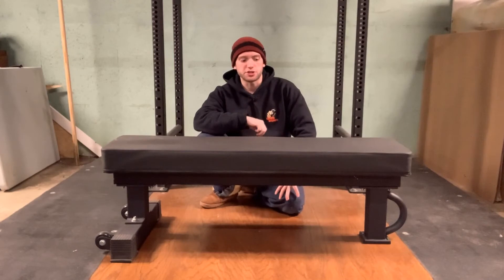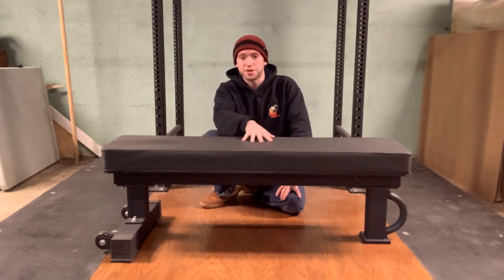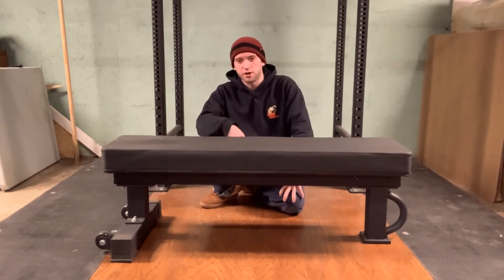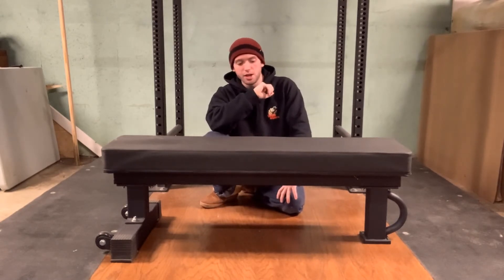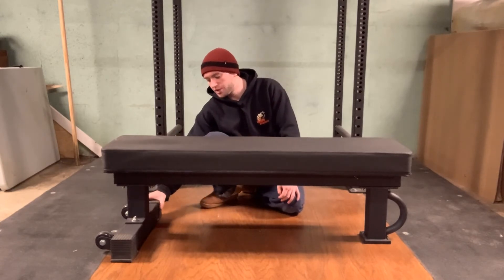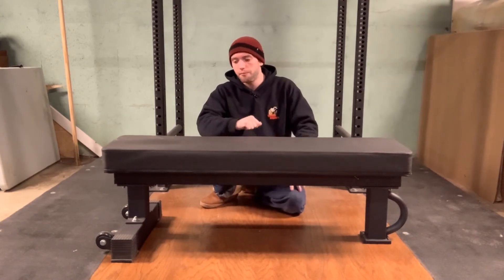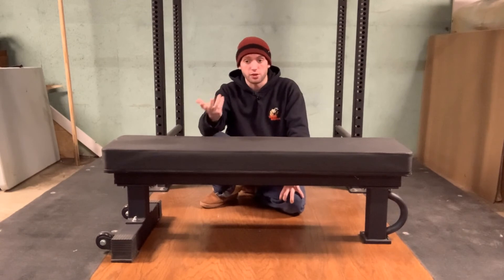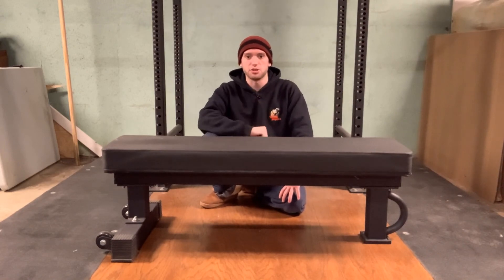Rep Fitness FB-5000 Bench Review